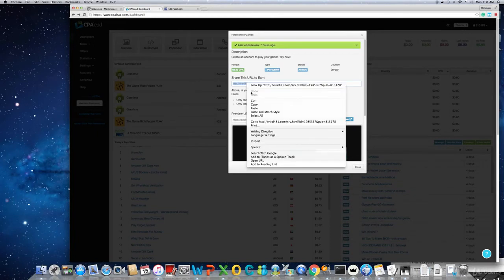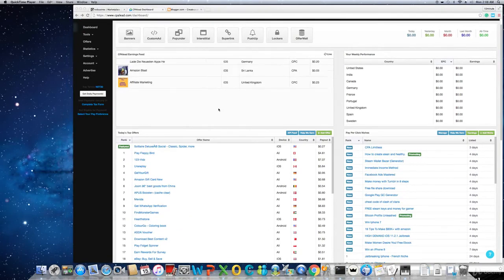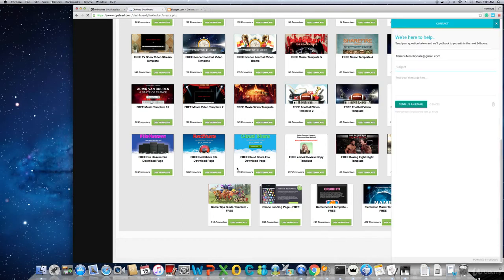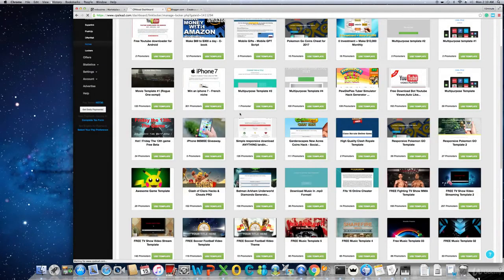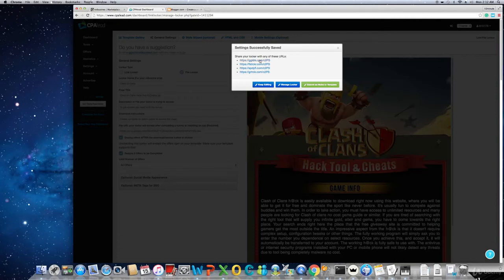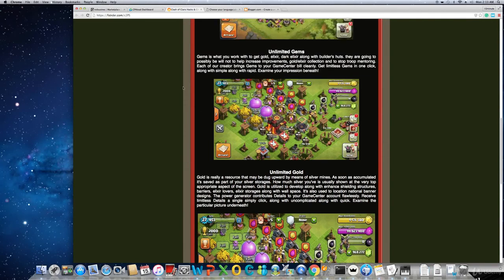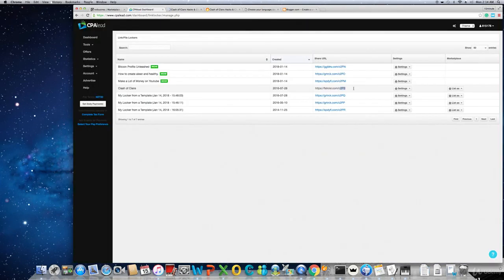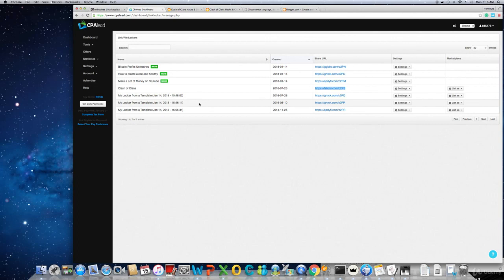CPA Affiliate Model | Online Money Making | Earn Money | Make Money | Passive Income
Buy Complete Method : Everything is in Video (No Material Available)